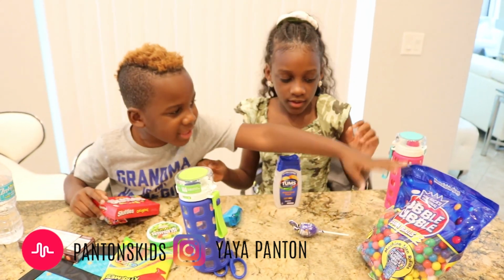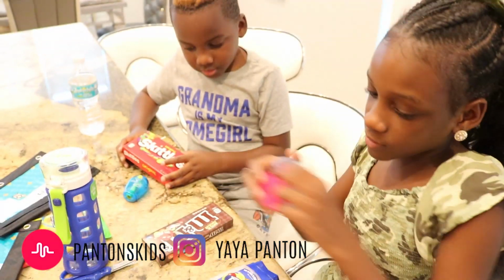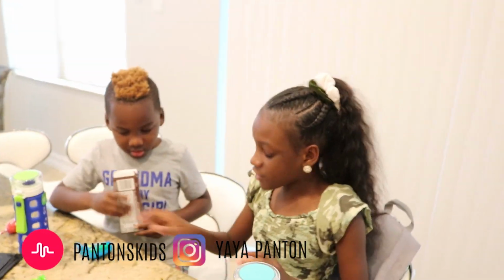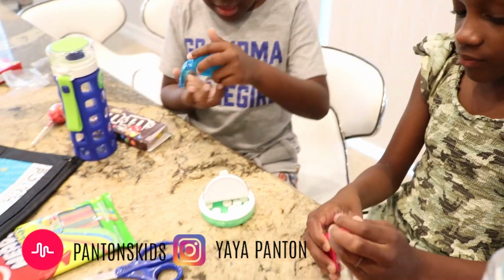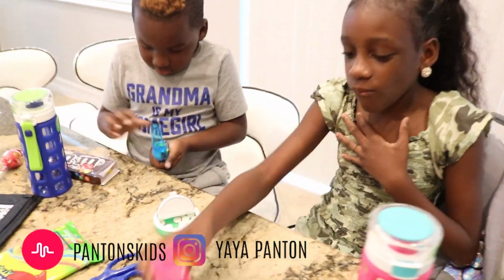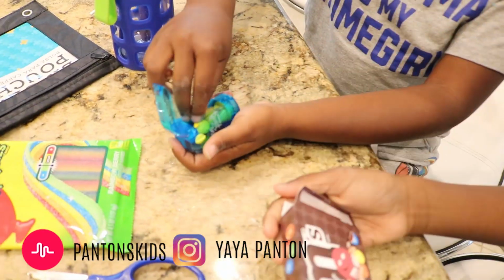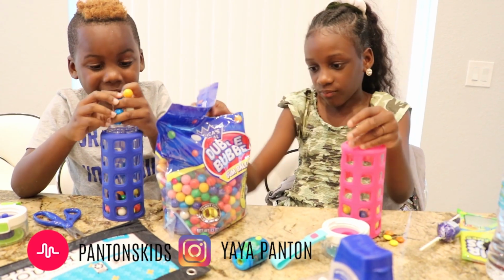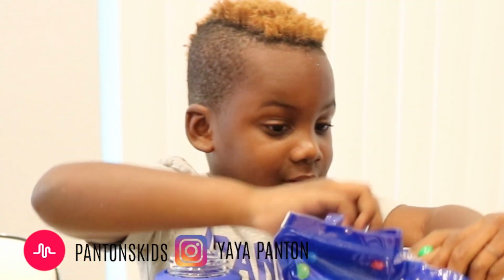SNEAKING CANDY IN SCHOOL